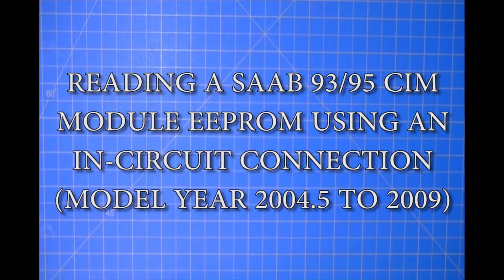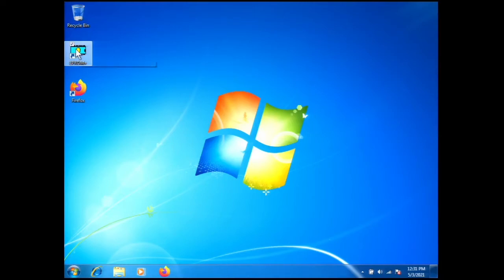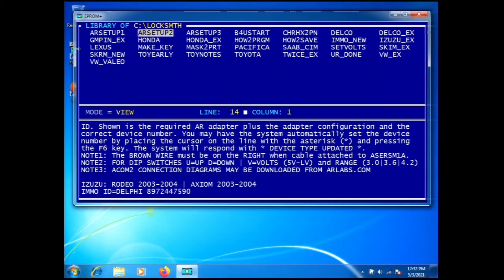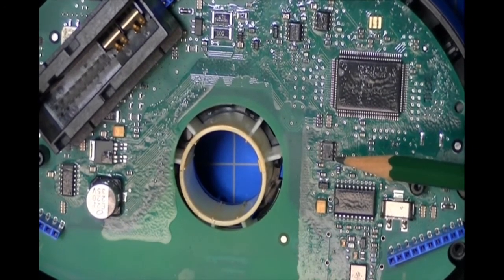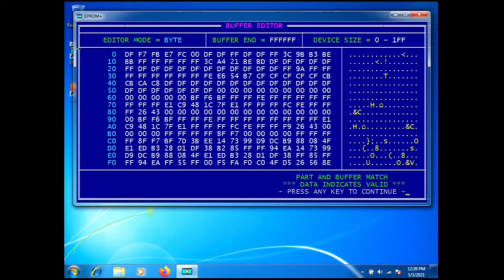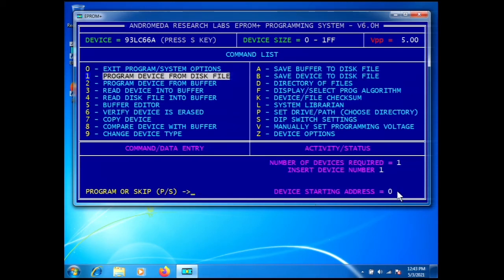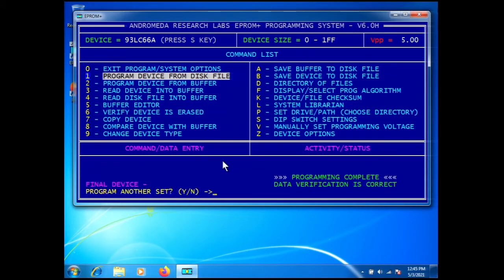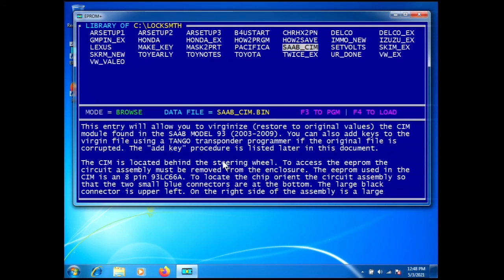Read a SAAB 93 and 95 CIM module eeprom in-circuit plus file save and conversion procedure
This demonstration shows the Andromeda Research reading the SAAB CIM module  eeprom in-circuit. It also shows how to save the file for conversion using a simulated transponder programmer.  The conversion procedure results in a key being added to the original eeprom file which is then programmed back into the part. All steps of the procedure are shown. The demonstration also shows, using the system locksmith librarian, how to locate a virgin CIM file which can be used to reprogram a corrupt CIM and then add keys.